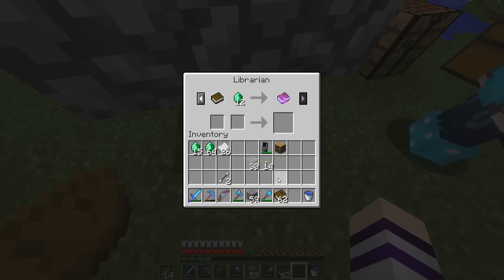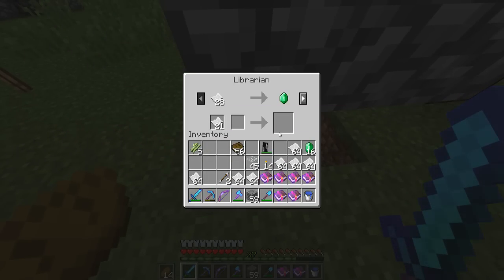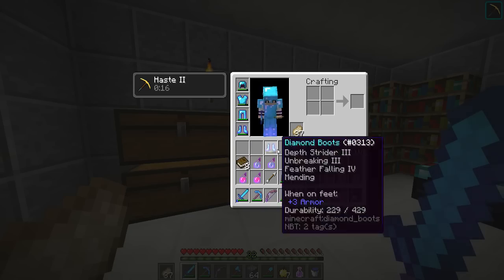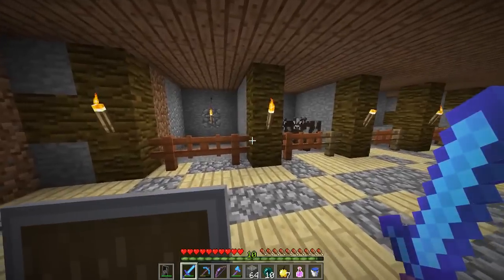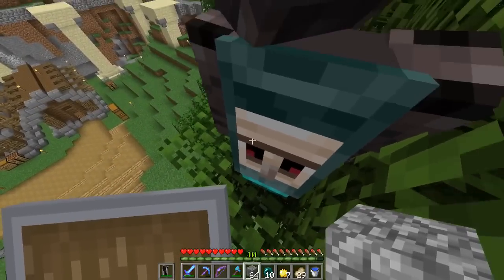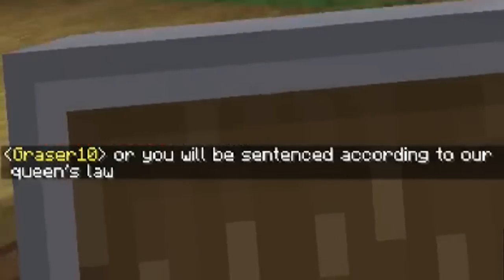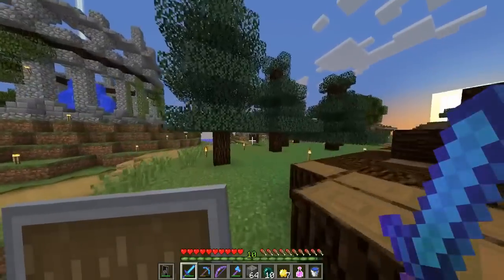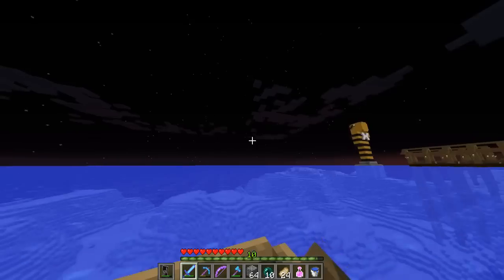Minecraft Cube SMP S3: E13 - Trolling the North!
Welcome to episode of Minecraft Cube SMP Season 3! In today's episode, I fight the Wither, get a mending villager, and troll the North!

-=Music=-
Title: TwoThirds - Origami